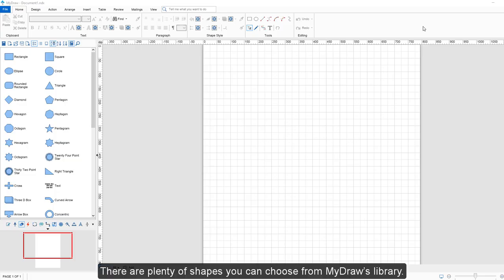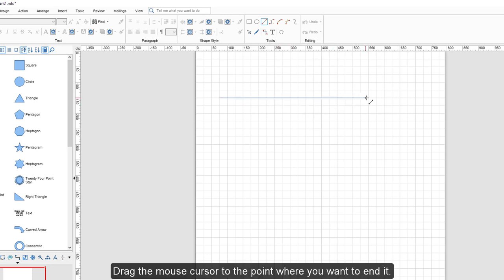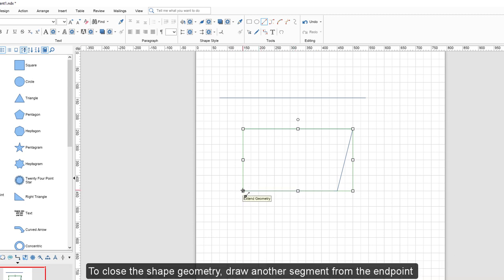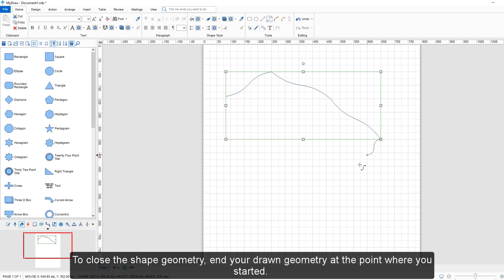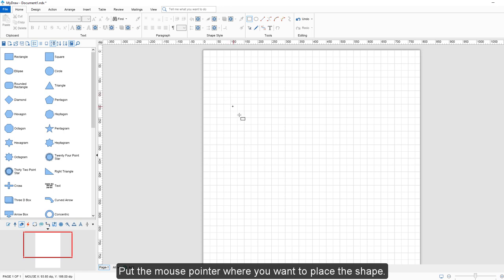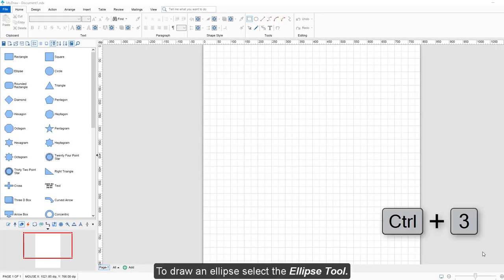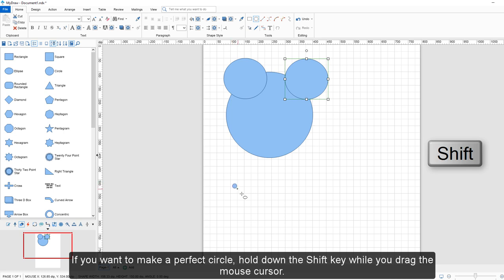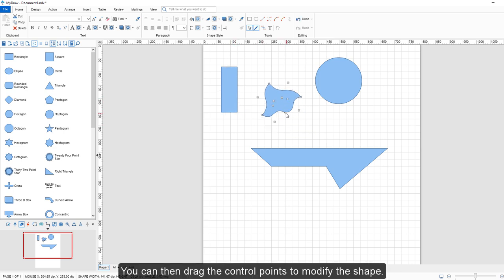MyDraw for Beginners: Drawing Custom Shapes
Get ready to unleash your creativity and take your diagrams to the next level with custom shapes in MyDraw. If the extensive library of predefined shapes doesn't fit your needs, have no fear! MyDraw offers several methods for creating custom shapes tailored to your unique requirements. This beginner-friendly video will show you how to create custom shapes, starting with the basics and building up to advanced techniques. This tutorial will guide you through the process step-by-step, ensuring that you have the skills to create custom shapes in MyDraw like a pro. Whether new to MyDraw or looking to expand your skills, this video is a must-watch.